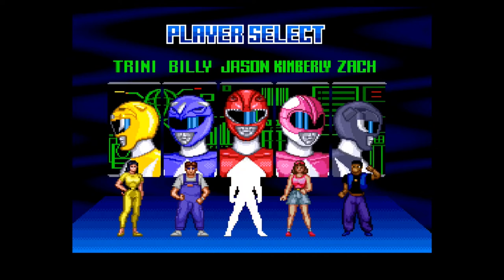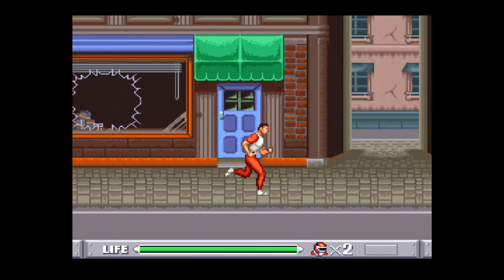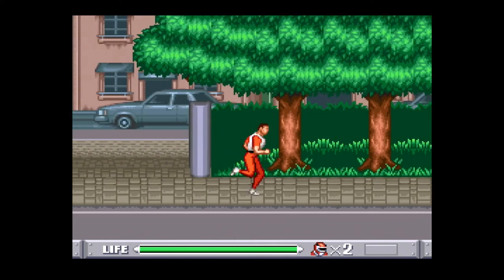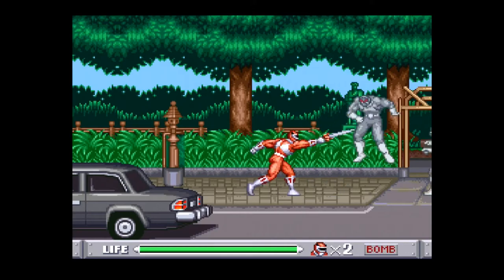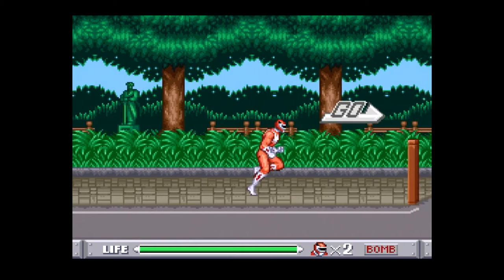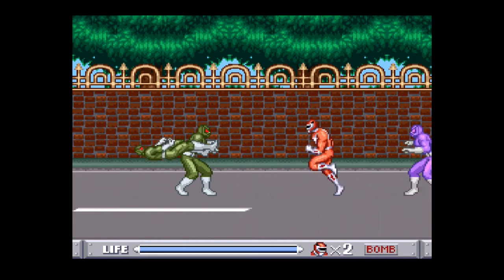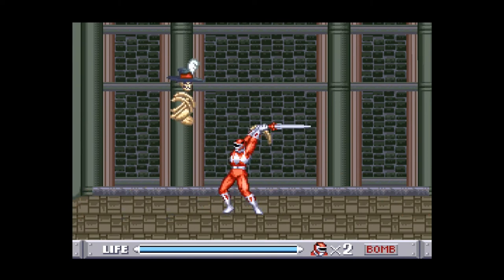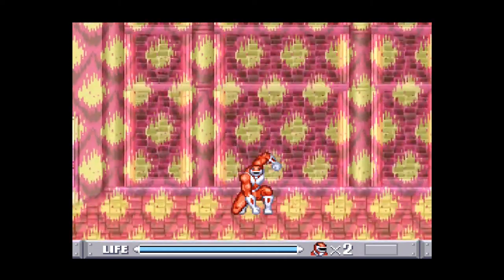Let's Play "Mighty Morphin' Power Rangers" - Area 1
Jason holy shit man you're buff